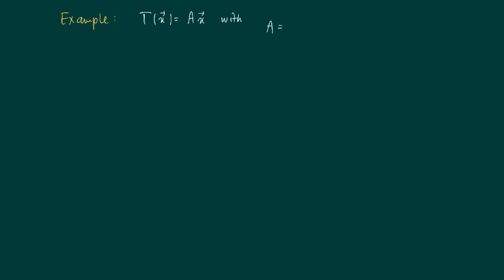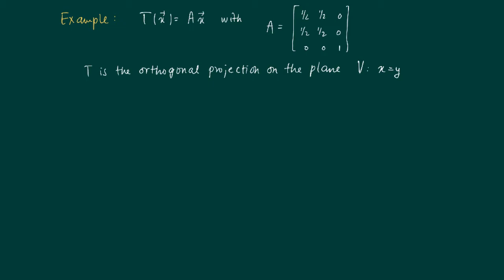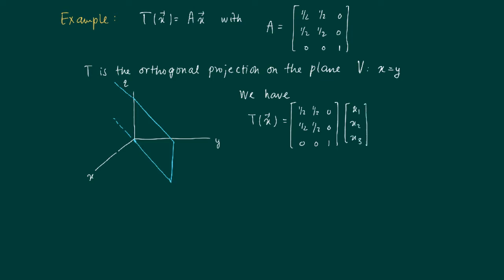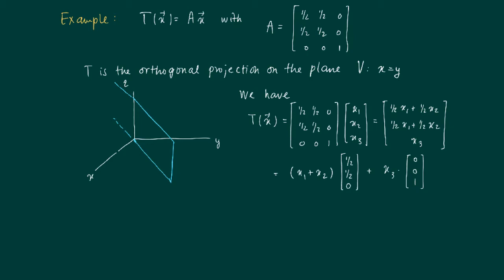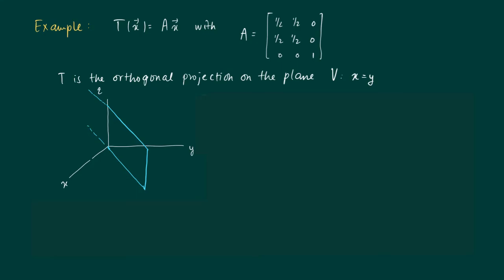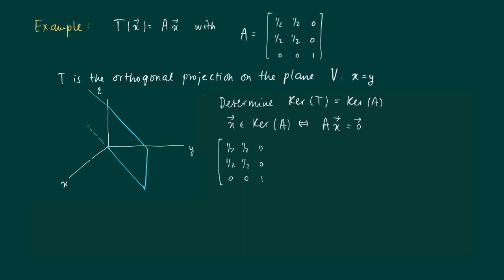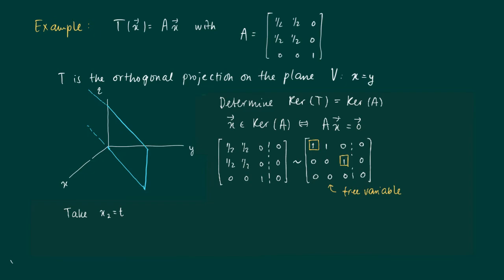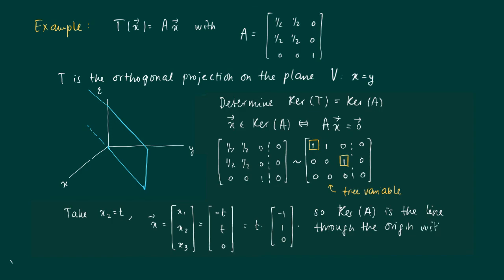Math 2.7.2: example ker(A) and im(A)